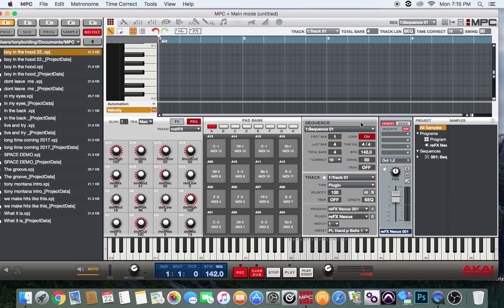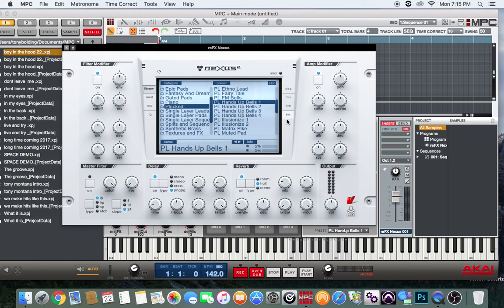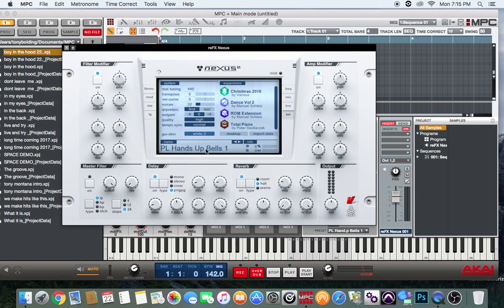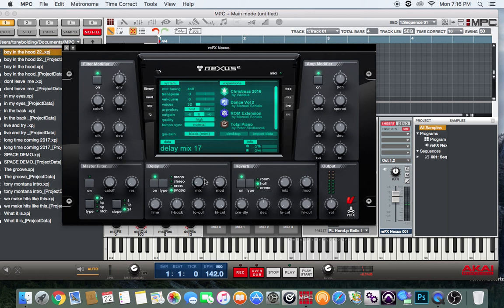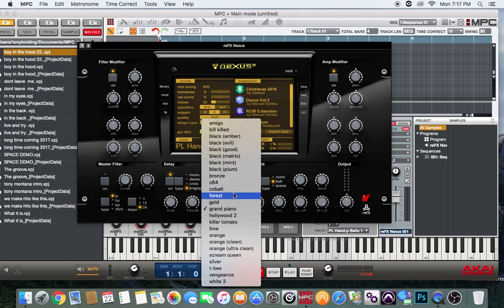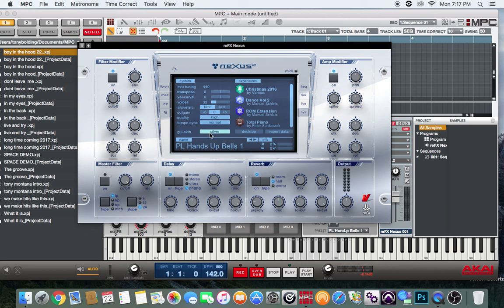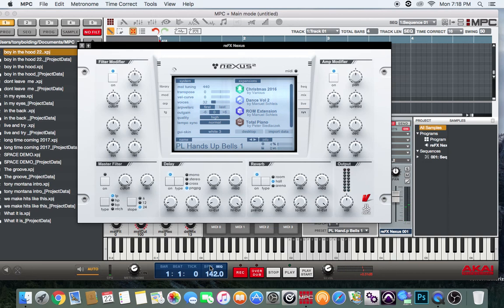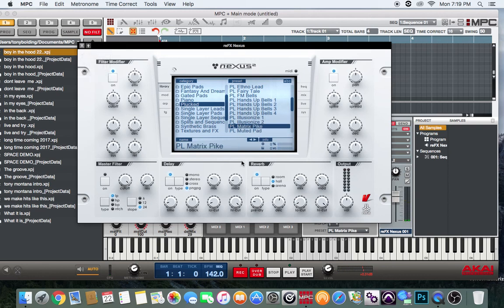Akai MPC Software how to change nexus 2 VST GUI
This video shows you how yo change the GUI in NEXUS 2 VST inside the Mpc Software